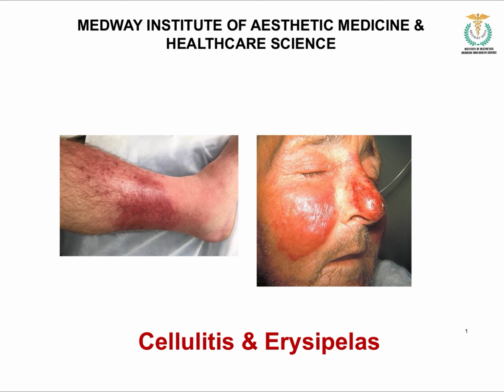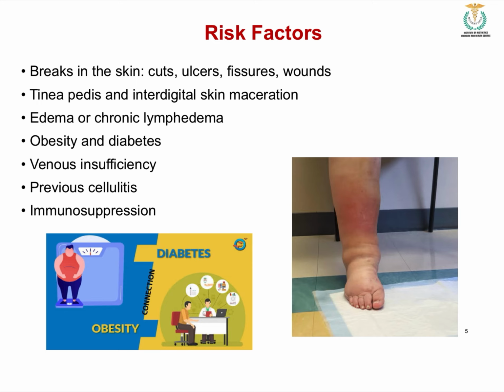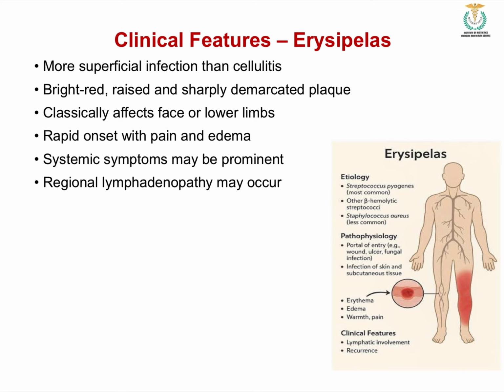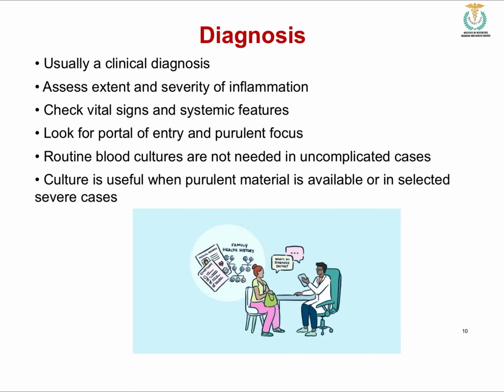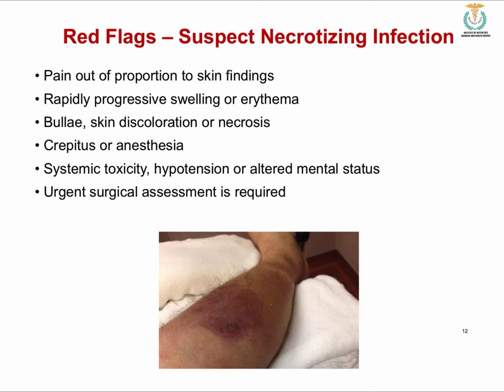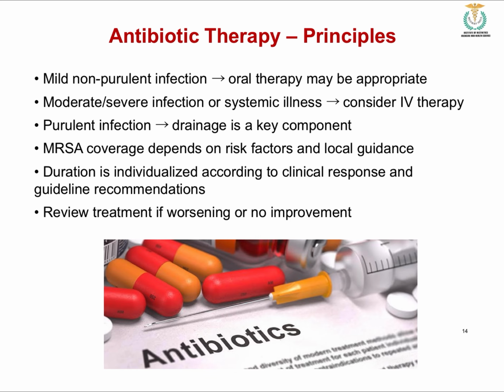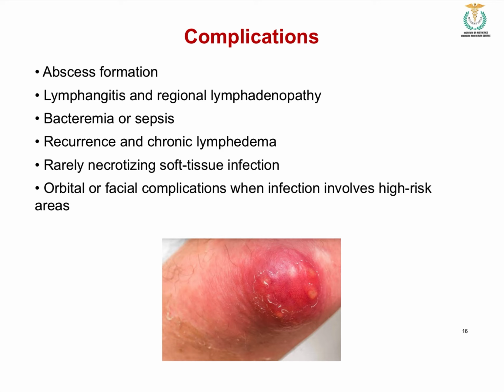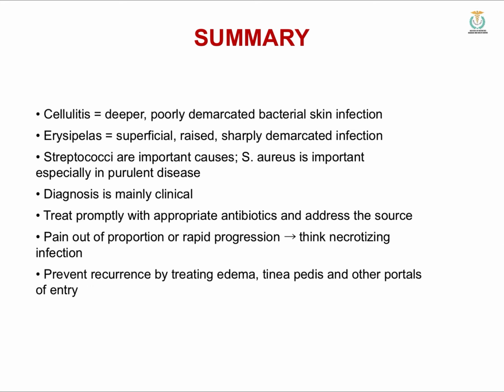What is Cellulitis , clinical aspects of Erysipelas